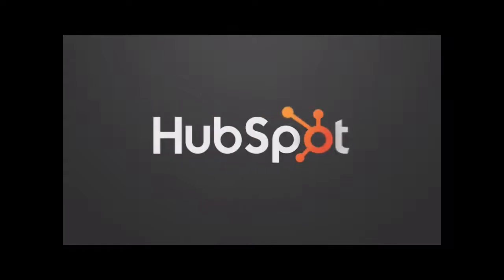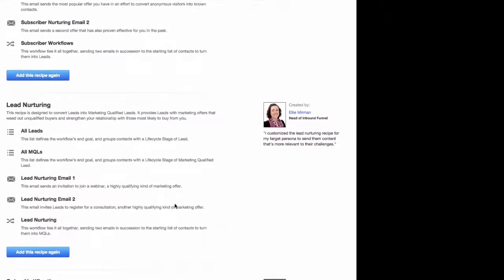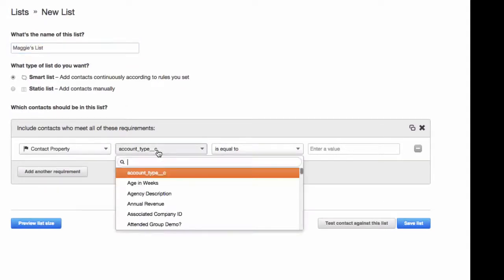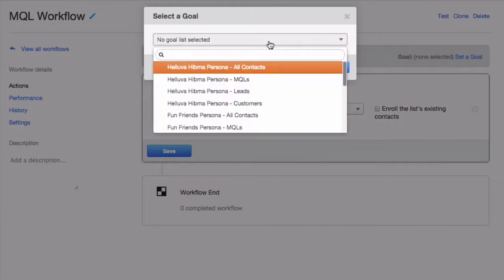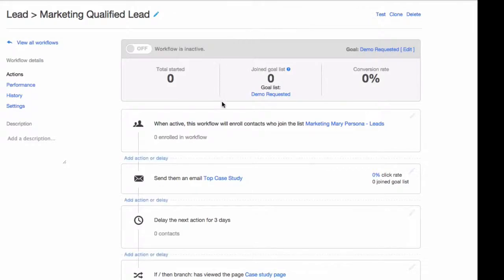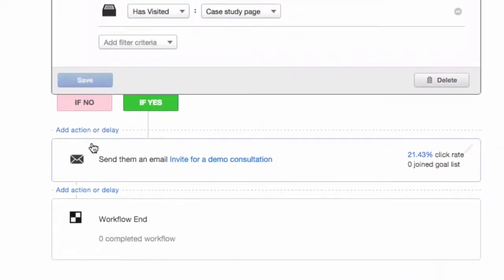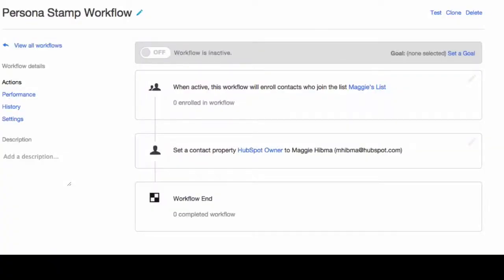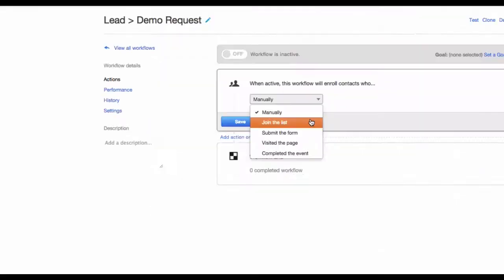TỰ ĐỘNG HÓA MARKETING HIỆU QUẢ VỚI HUBSPOT (phụ đề tiếng Việt)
HubSpot là một trong những phần mềm cung cấp dịch vụ Marketing hàng đầu trên thế giới hiện nay và đi đầu trong công cuộc đổi mới marketing với phương pháp inbound marketing.

🔹Bản quyền video này không thuộc về kênh. Mọi quyền thuộc về tác giả sở hữu.
🔹 Bạn có thể tìm hiểu thêm tính năng, phí sử dụng,... của HUBSPOT tại